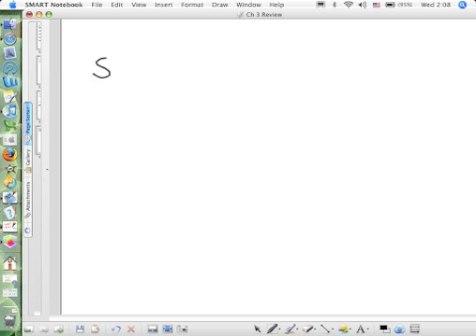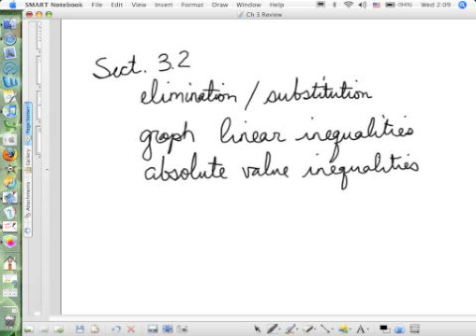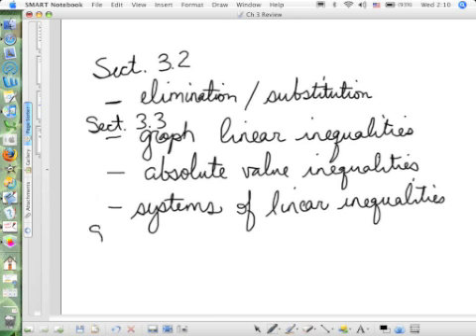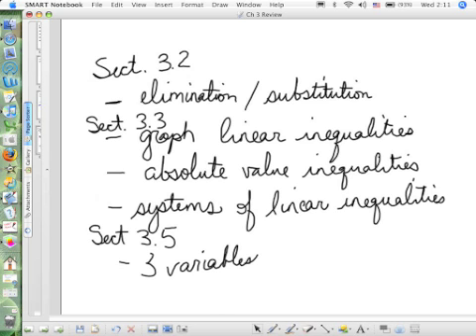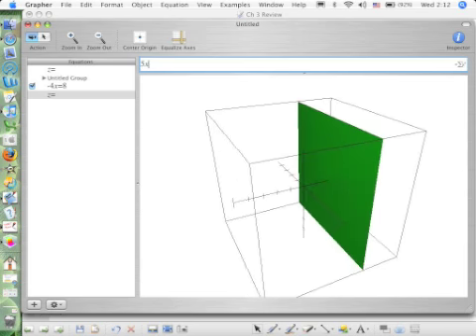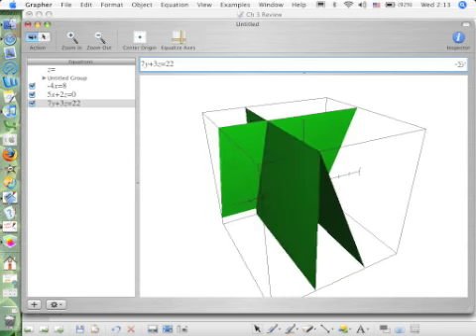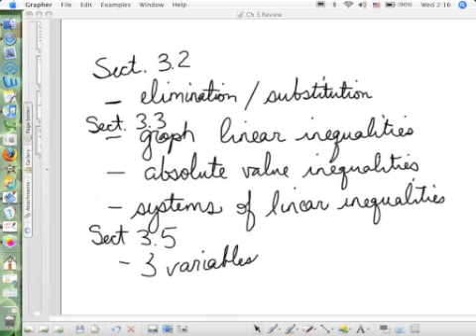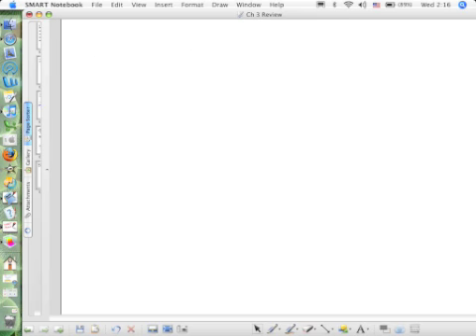Ch 3 Review a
AlgebraII